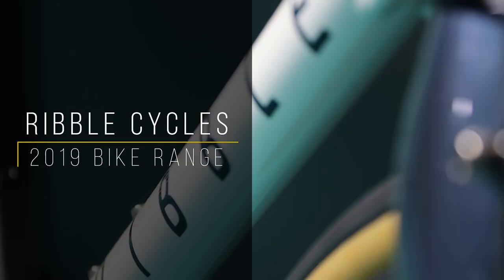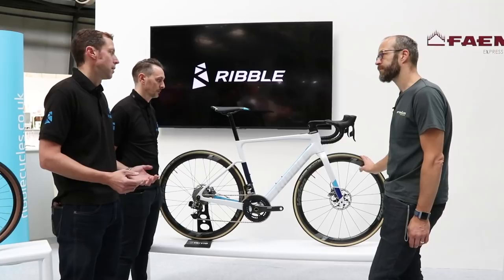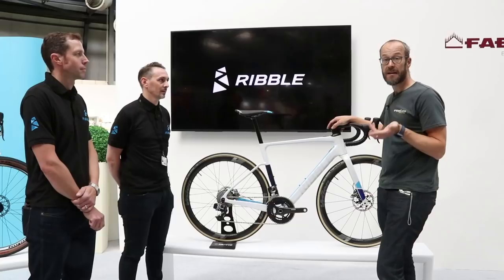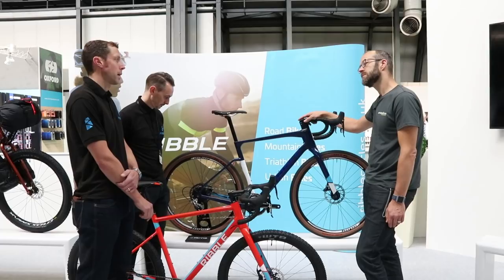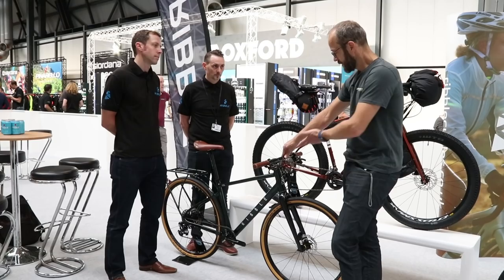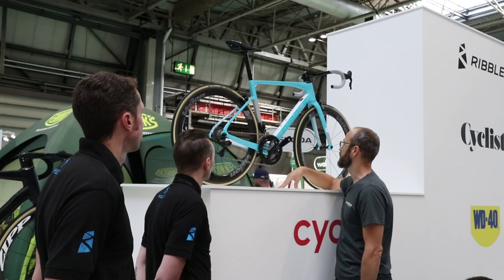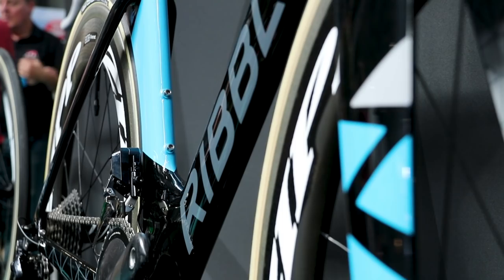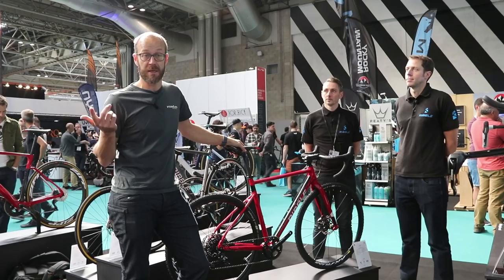2019 Ribble Cycles Range - First Look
While at the Cycle Show we look at the extensive new range of bikes for Ribble Cycles